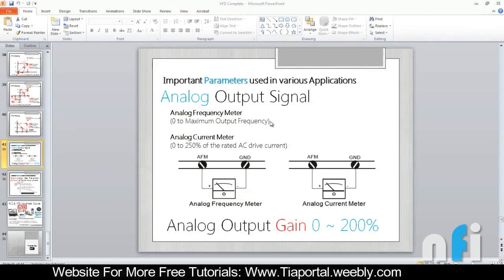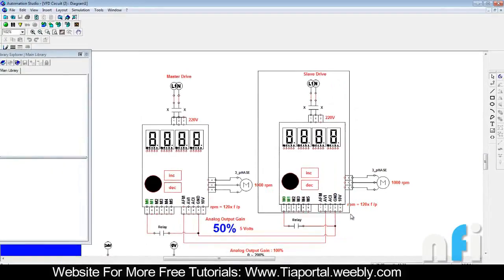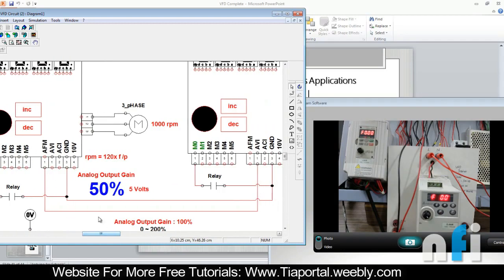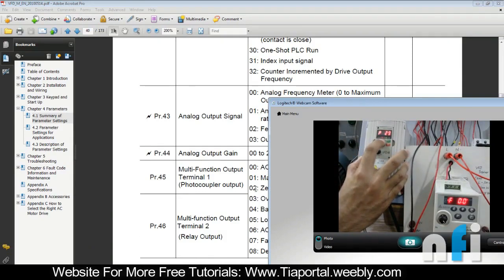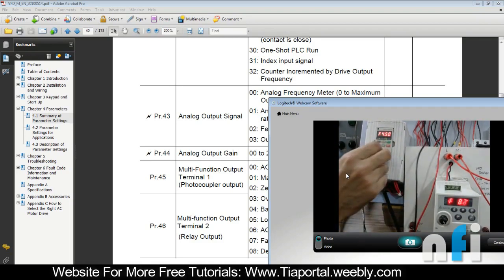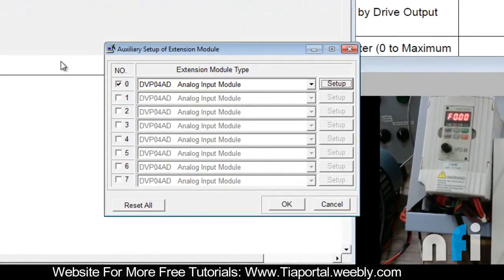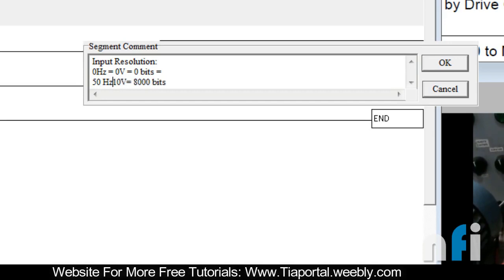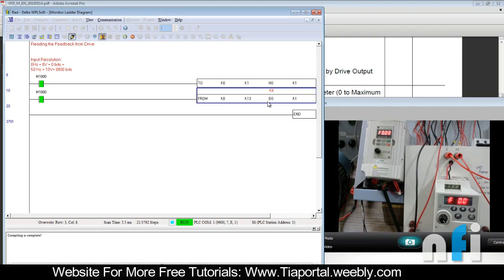29- How to Use Analog Output Signal Function in Delta VFD